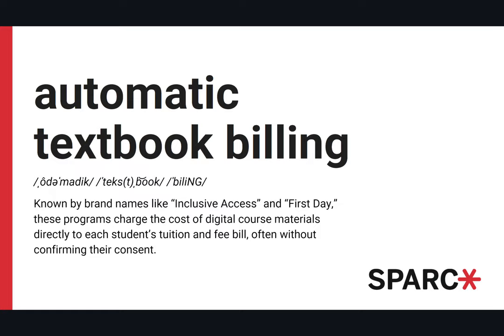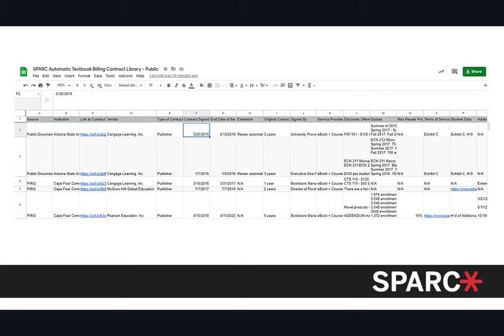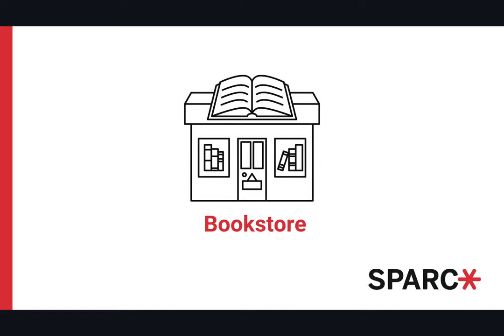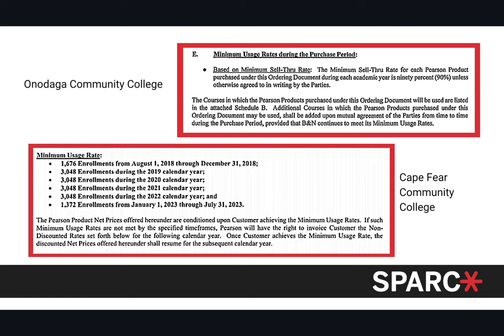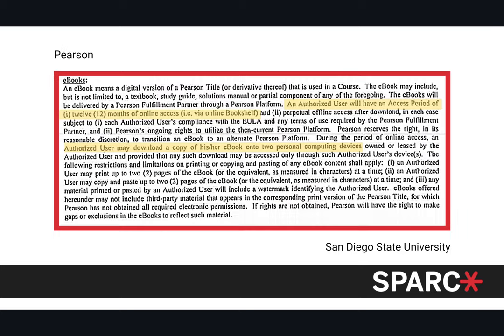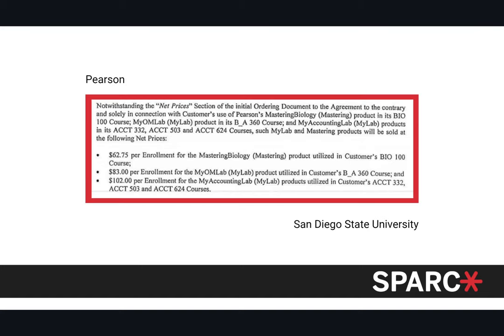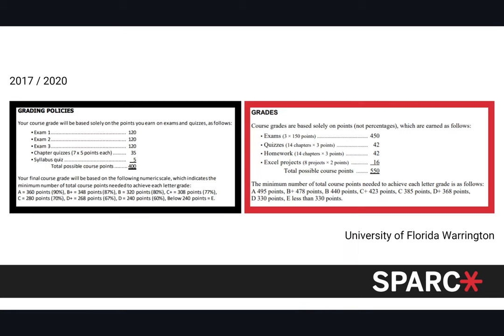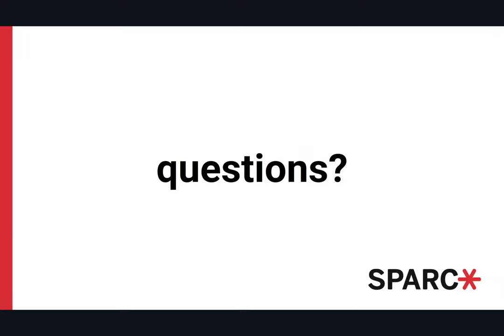A Look at the Fine Print Behind Automatic Textbook Billing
Session #: 296
Author: Winni Zhang

Known by brand names like “Inclusive Access” and “First Day,” automatic textbook billing programs charge the cost of digital course materials directly to each student’s tuition and fee bill, often without their explicit consent. While vendors say this model provides access, it differs sharply from truly inclusive models like open educational resources. All you need to do is look at the fine print.

SPARC created the Automatic Textbook Billing Contract Library as a resource for advocates and institutions to read the fine print of legal agreements behind automatic textbook billing programs. The library can be used to compare, contrast and download the full text of contracts between U.S. public institutions and major publishing, bookstore, and technology vendors. The spreadsheet breaks down each contract based on data points such as price caps, resale rates, and discount structures. Contracts can also be filtered and sorted by state, vendor, and institution.

This lightning talk will provide observations and recommendations based on an analysis of automatic textbook billing contracts. It will also highlight the differences between automatic textbook billing and open educational resources.

After participating in this session, attendees will be able to:
- Access and explore the Automatic Textbook Billing Contract Library
- Identify common bad practices in automatic textbook billing contracts
- Explain the differences between open educational resources and automatic textbook billing